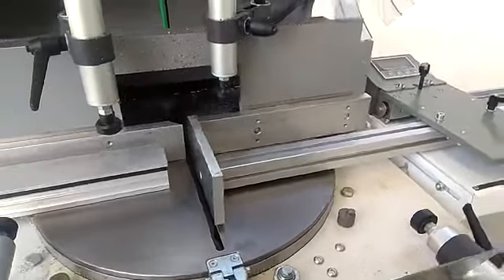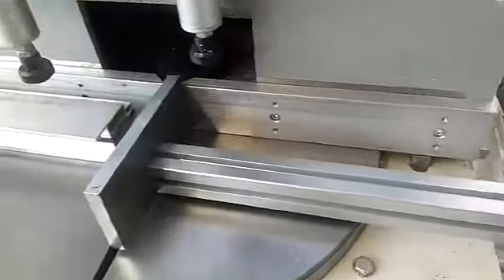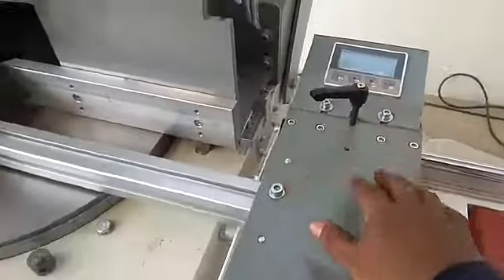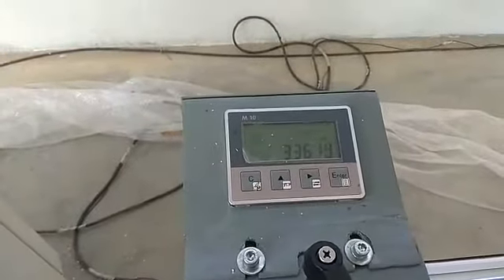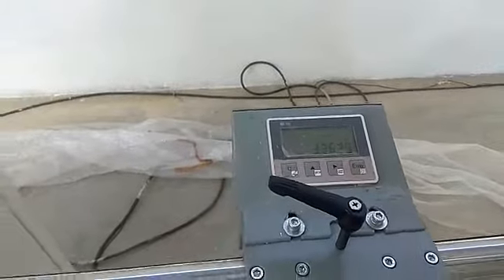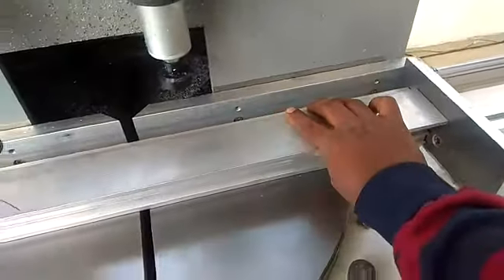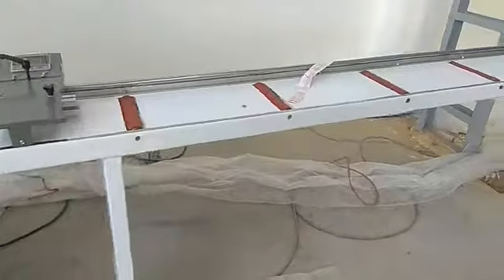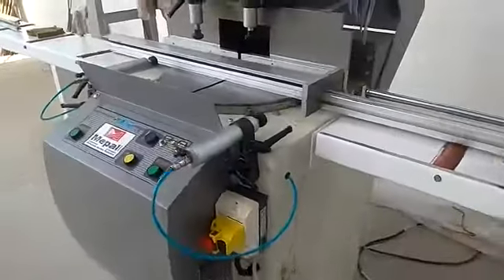LUNA A 450 UPSTROKE SAW WITH PUSH TYPE DIGITAL MEASURING SUPPORT ROLLER